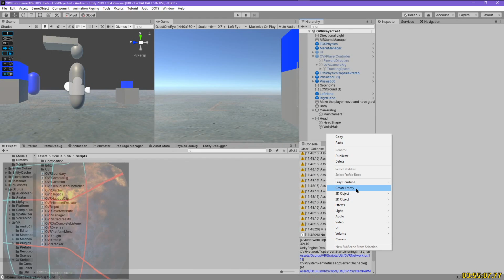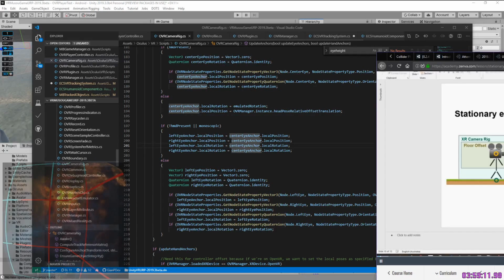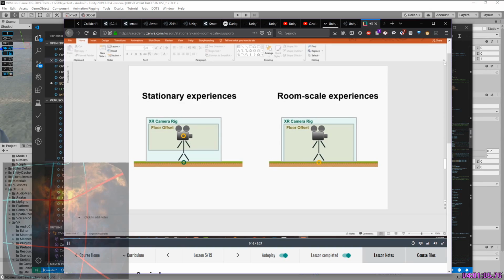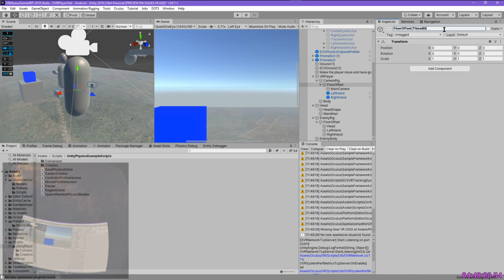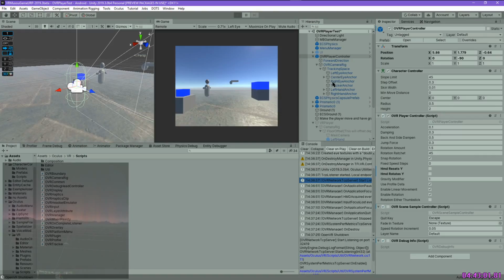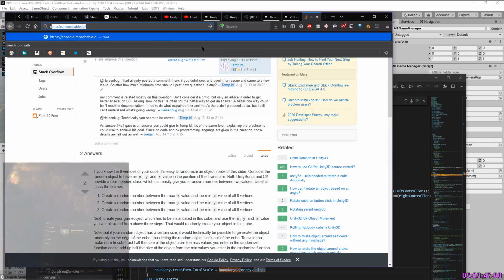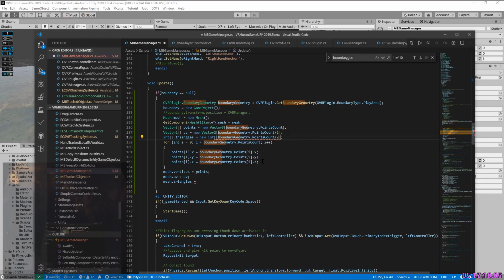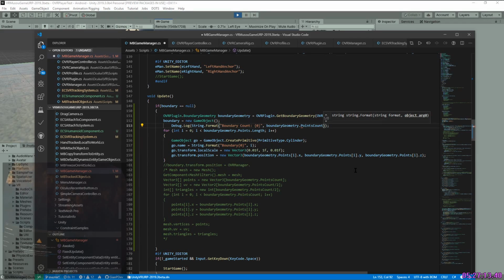A meh day of development Part 03 [Oculus Quest VR Musou Game Progress 006-03]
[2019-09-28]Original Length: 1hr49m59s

This day was pretty aimless, made some progress at least.